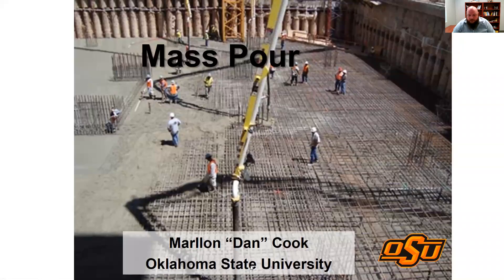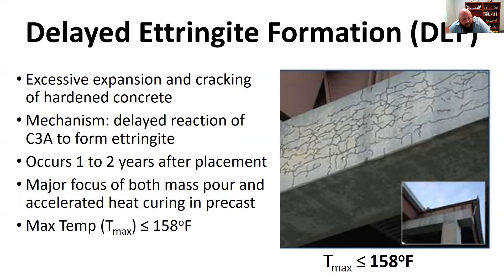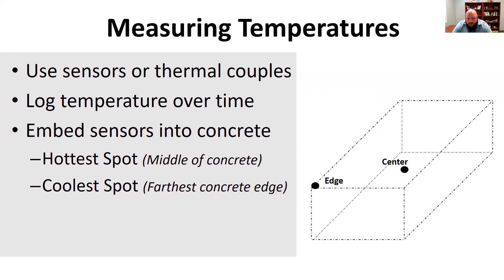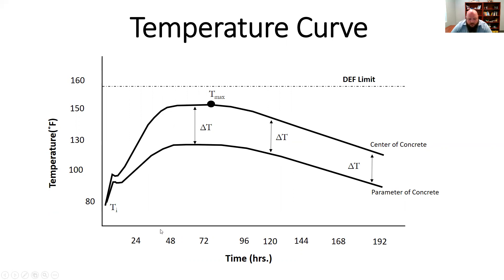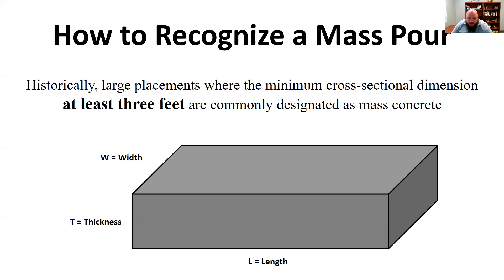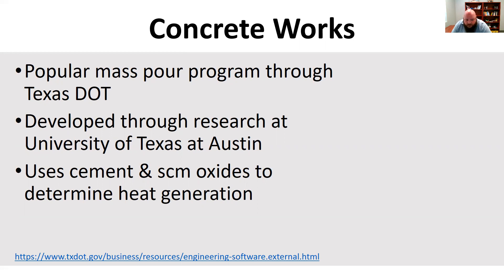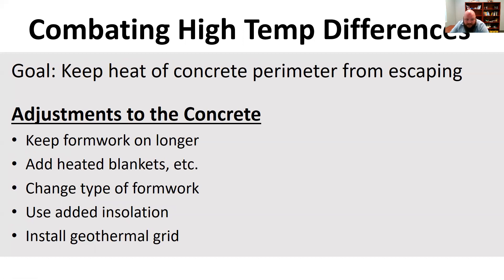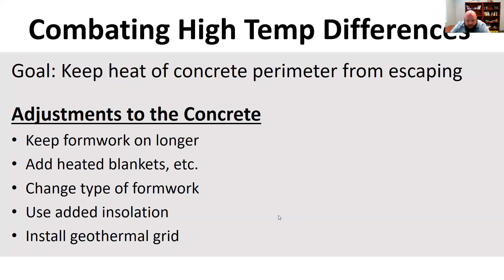Lecture 27 Mass Pour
Lecture 27 dives into the fundamentals of Mass Pour in Concrete.

Dr. Marllon "Dan" Cook is a professor at Oklahoma State University and actively creates videos based on his Concrete Technology Class CET 2343 in Construction Engineering Technology (CET).